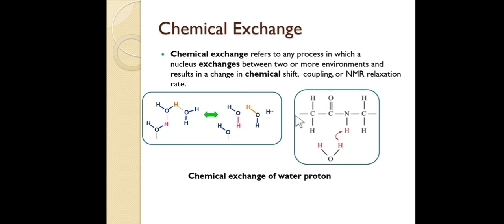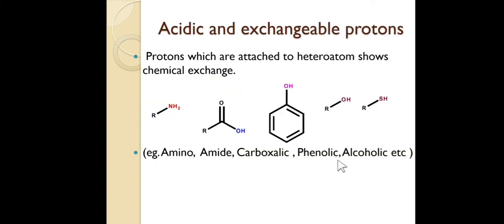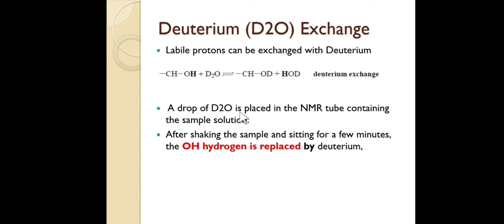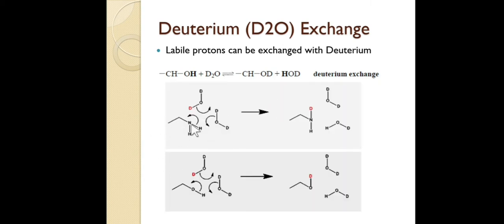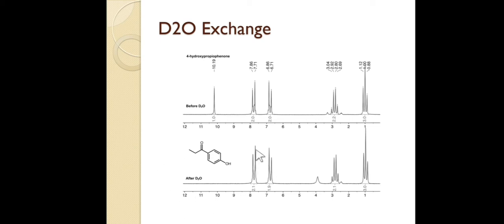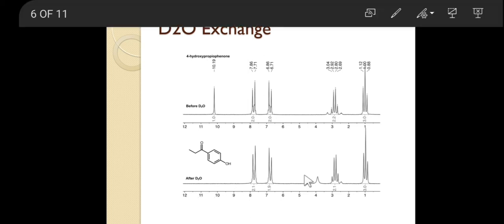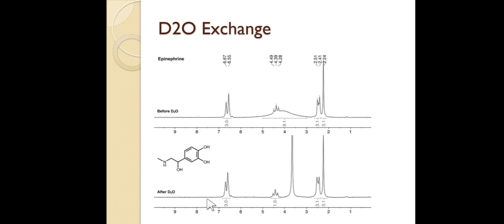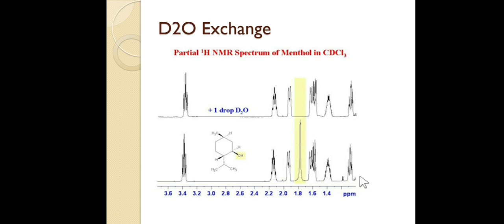1HNMR spectroscopy: D2O exchange